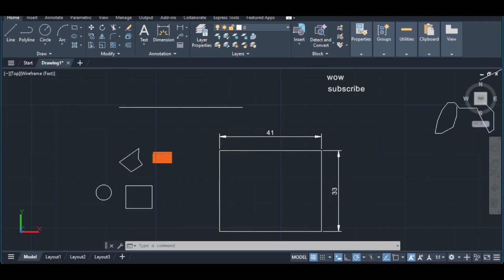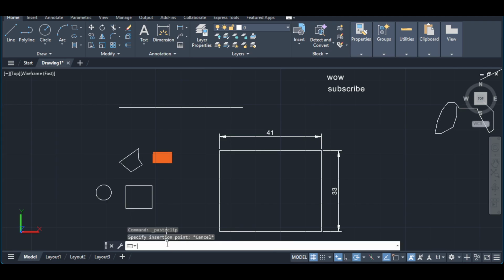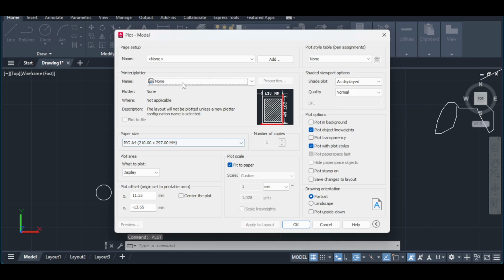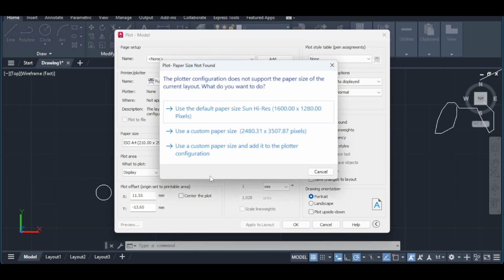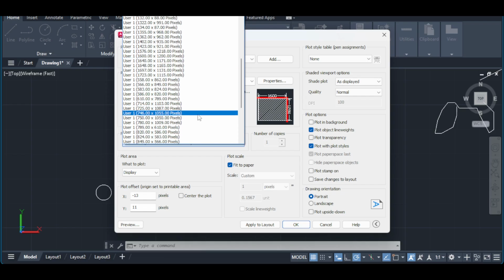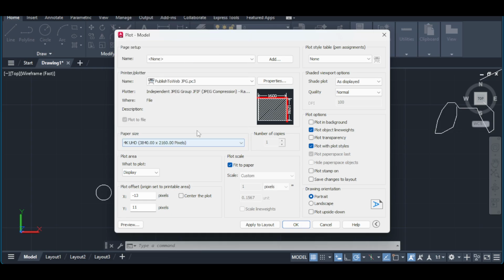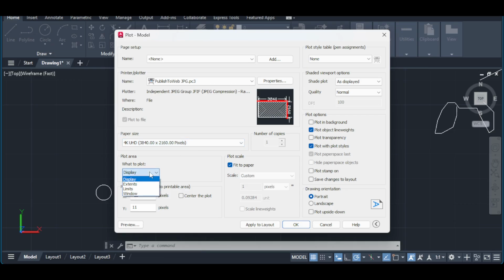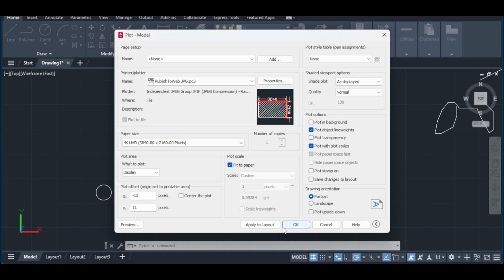Convert DWG to JPG or PNG in AutoCAD 2026 (Step by Step Tutorial)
In this AutoCAD tutorial, you’ll learn how to convert any DWG drawing into a JPG or PNG image — perfect for sharing plans, presentations, and viewing without CAD software.

We’ll walk through the quickest export methods, including using the EXPORT, PLOT to Image, and Publish options. You’ll also see how to choose resolution, background color, file location, and control lineweights for clean output.

By the end, you’ll be able to save your drawings as ready-to-use images for emails, reports, WhatsApp, social media, or client previews — no special software required.

Ideal for architects, engineers, designers, contractors, and students who need simple visual files instead of full DWGs.